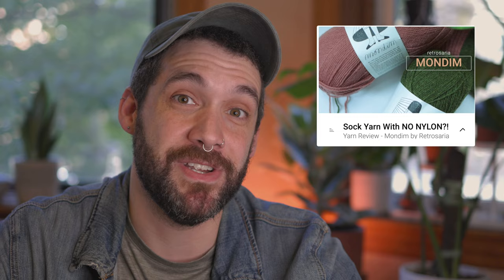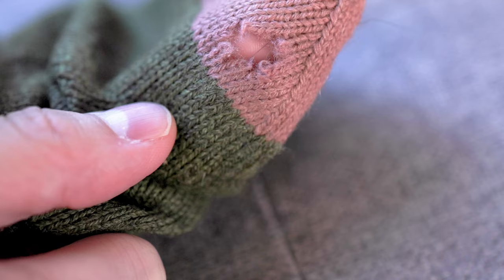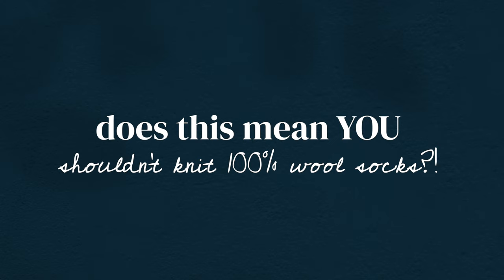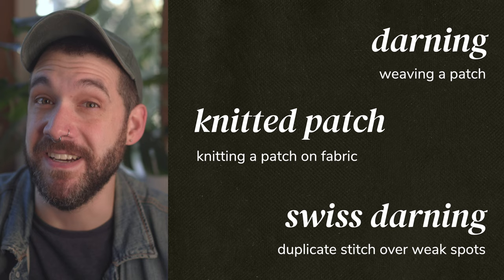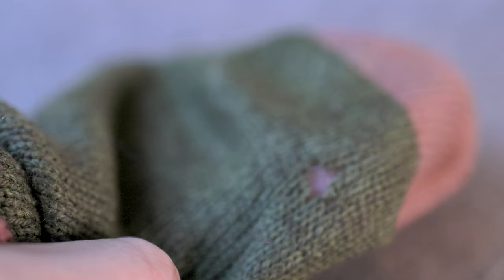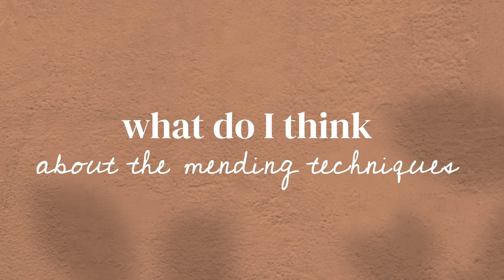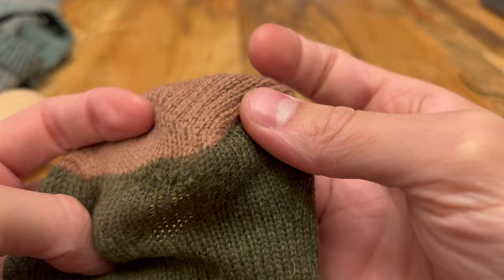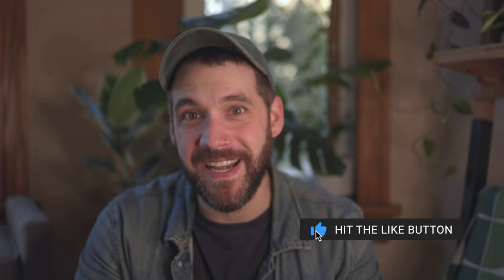My Journey With 100% Wool Socks… & We Learn HOW TO MEND SOCKS Together!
I set out to wear 100% wool socks for 30 days... did I succeed at my 30 day wool sock challenge? Well, no... in this video, I share what I did wrong and everything I learned!

During this challenge, I learned a lot about how to mend socks, and I learned a valuable lesson in enjoying my hand-knit garments. I hope you'll join me to learn about sock mending, how 100% wool socks wear and more about sock durability.